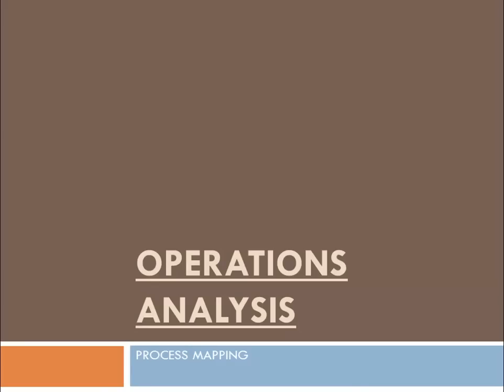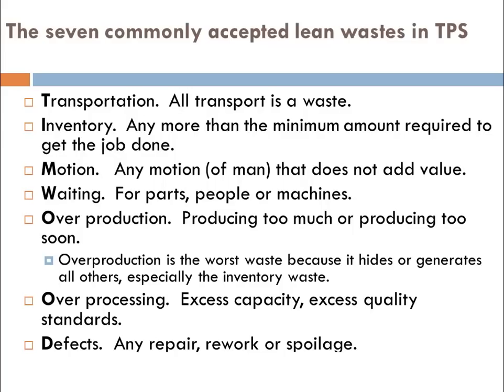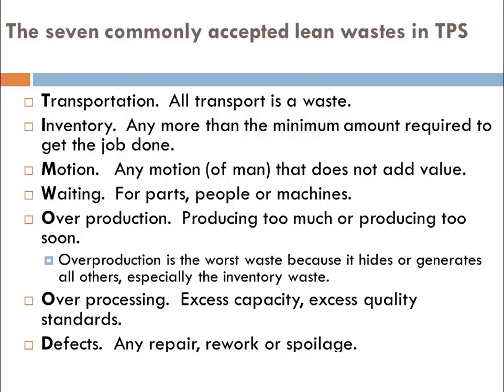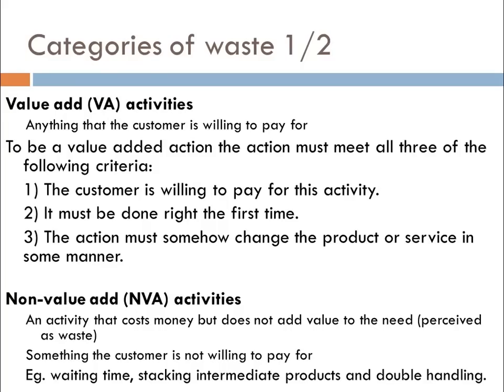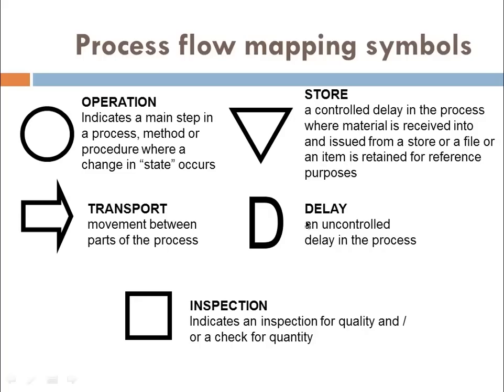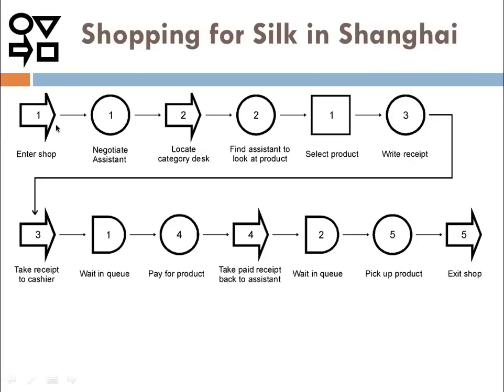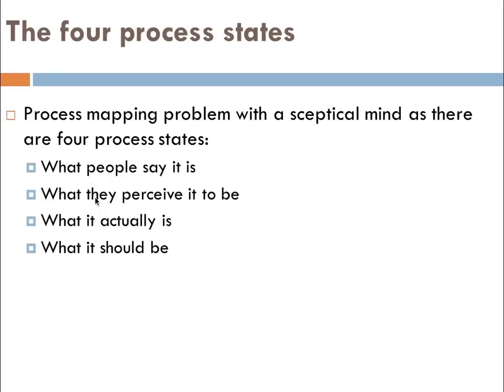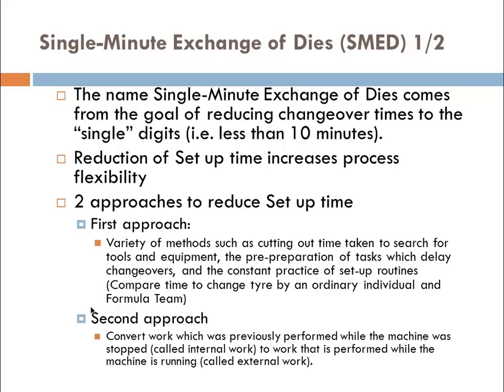Operations Analysis 1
This lecture comprises of introduction to process mapping, single-minute exchange of dies (SMED), types and categories of waste related to Toyota Production System.